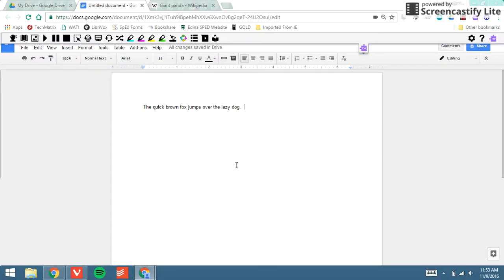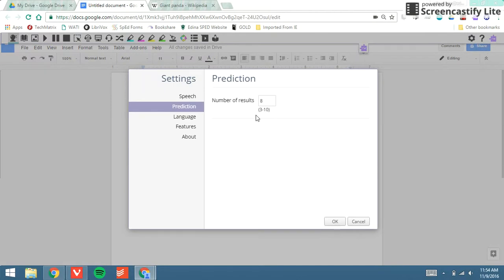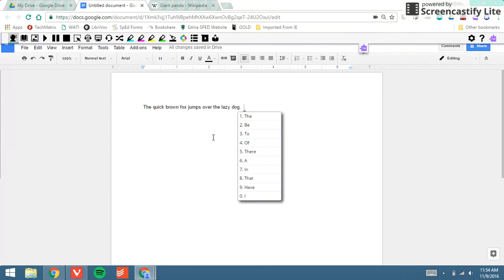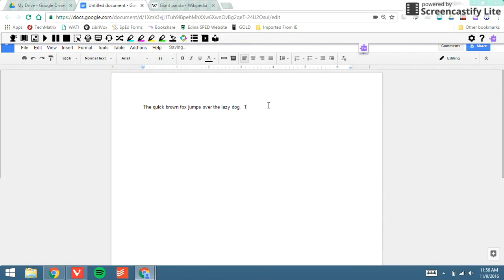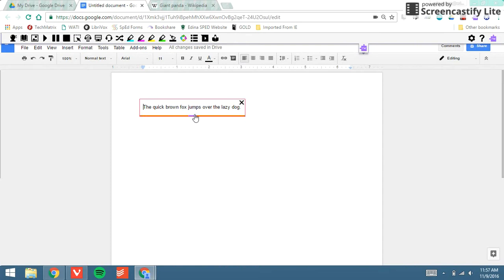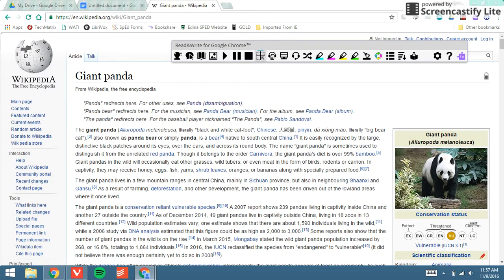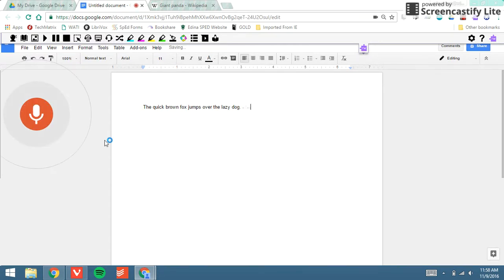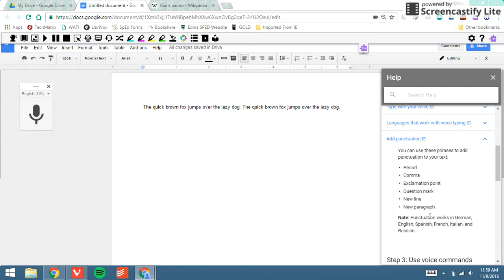Read & Write for Google Chrome: Part 1